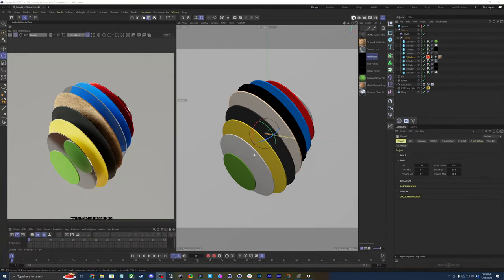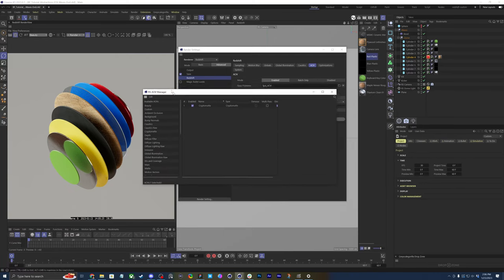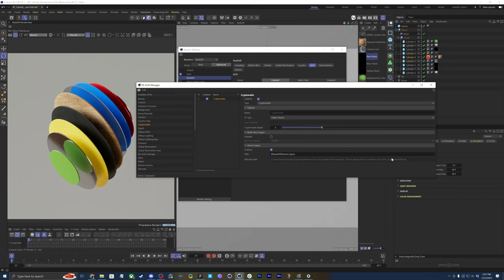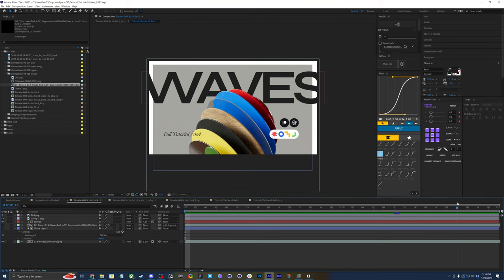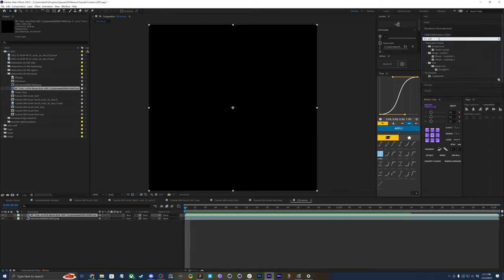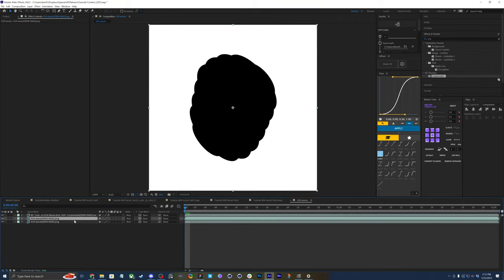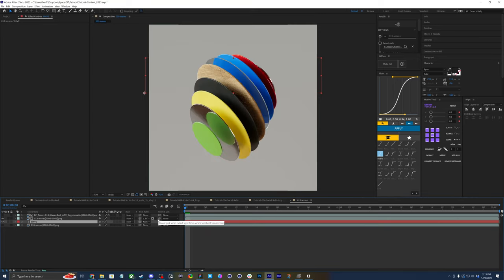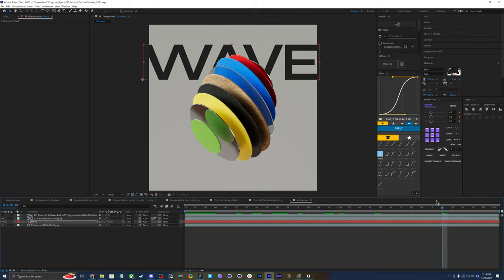How to use a Cryptomatte from Redshift in After Effects as a mask